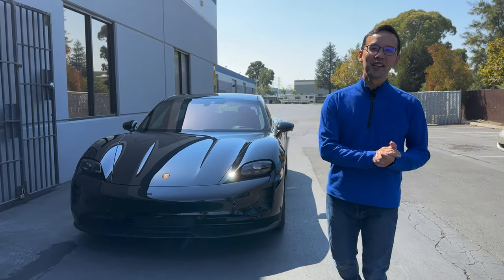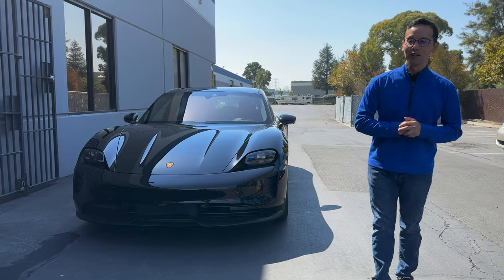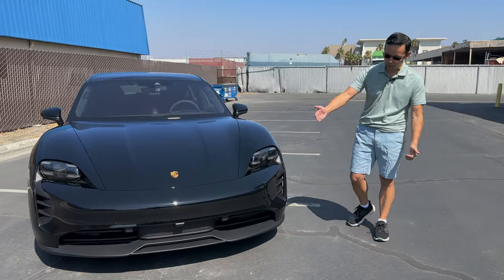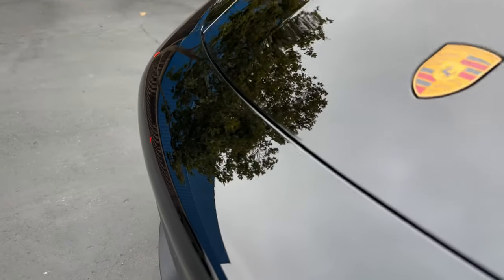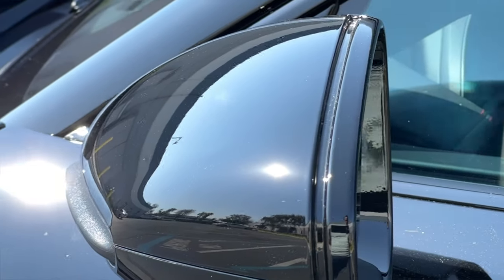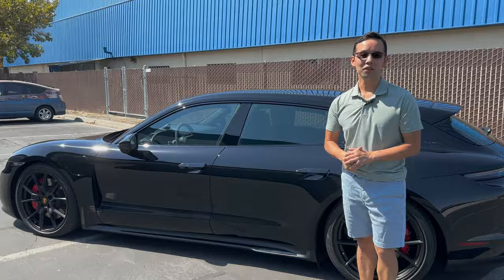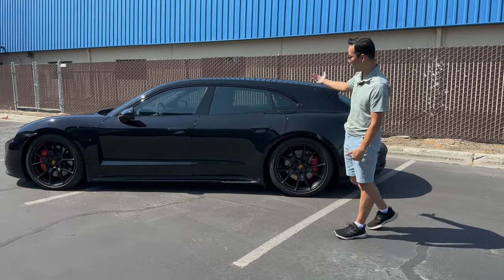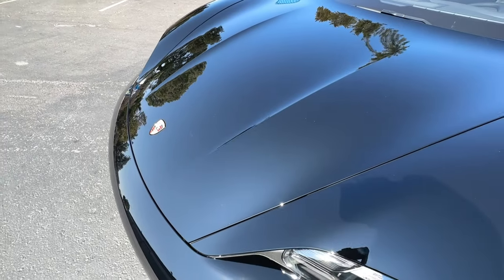2023 Porsche Taycan Sport Turismo GTS | Full PPF, Spectra Photosync Tint, Coating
Our latest Project Vlog features this 2023 Porsche Taycan Sport Turismo GTS in Jet Black Metallic.  In this Vlog, we take a quick look at our fully customized application of ClearGuard Alpha PPF, Spectra Photosync IRD tint (industry's BEST HEAT BLOCKING), and Modesta ceramic coating.

Project Summary:

ClearGuard Alpha PPF - All PPF installations are 100% custom for the most seamless results.  ClearGuard Alpha is the best gloss, optical clarity, most hydrophobic PPF, with self healing tech.  This is the PPF we use exclusively at Premier.

Spectra Photosync IRD Tint - SPH IRD is the highest heat blocking window film in the industry.  It is also the most exclusive as well, with all of their Dealers vetted to be among the best in the industry.  This is what we used exclusively at Premier.  For this project, the owner chose 55% VLT on the side and rear windows / and 30% over the Glass Pano Roof for maximum heat block.

Modesta BC-04 - this is one of two Coatings offered at Premier.  The other is Nanolex Cerabide.  We topped off the PPF installation with this coating to provided added gloss, ease of maintenance, and added protection against the environment.

For more info on the products we carry, check out the manufacturer's

Please Note that we are normally booked out 3-5 months year round.  Those considering our services should plan ahead.